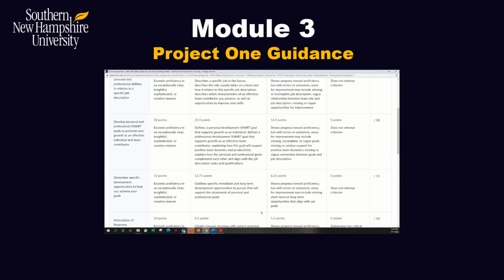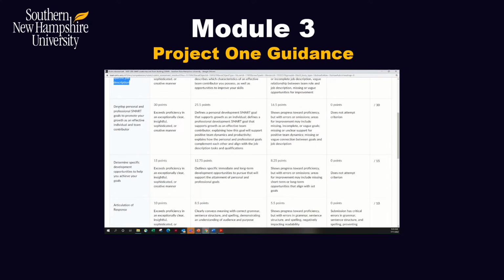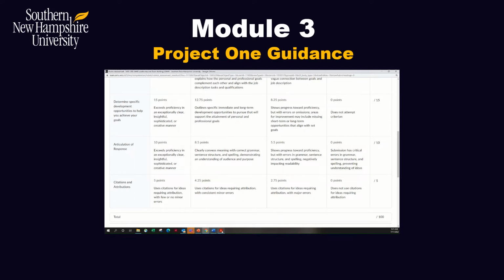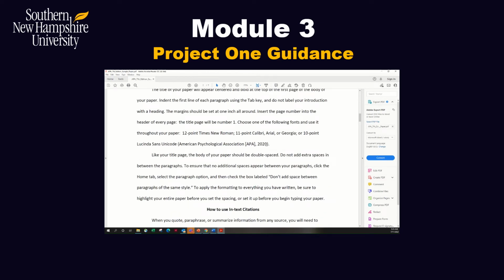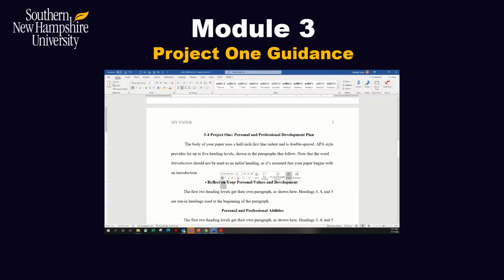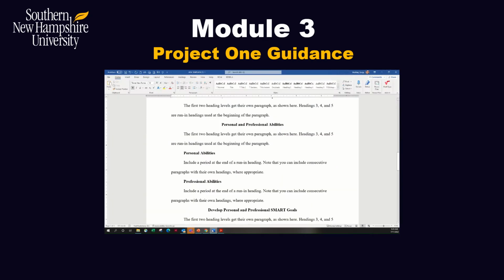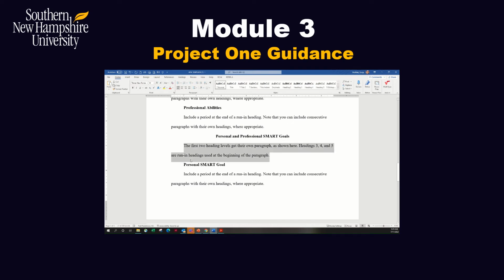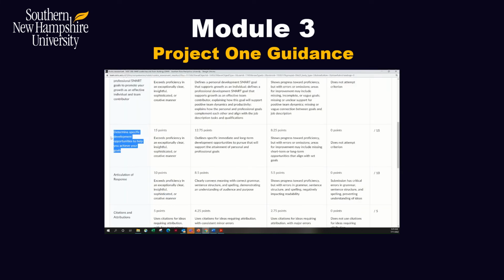Module 3 - Project One APA and Rubric Guidance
By Sonja Moffett, PHR MSHRM
Business Instructor